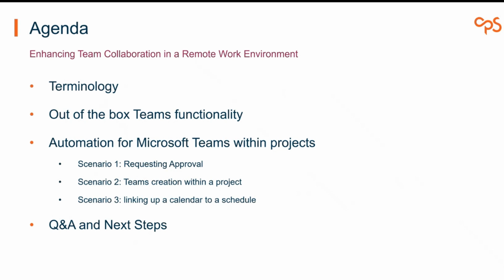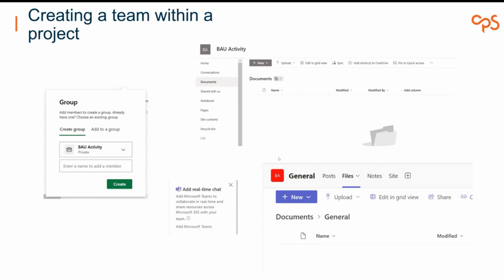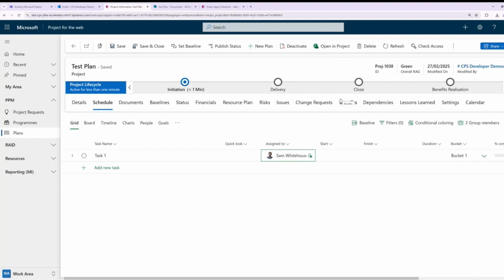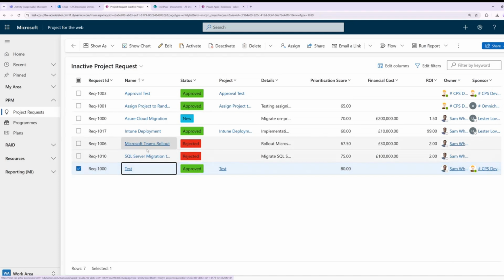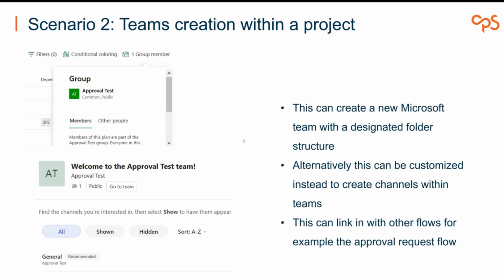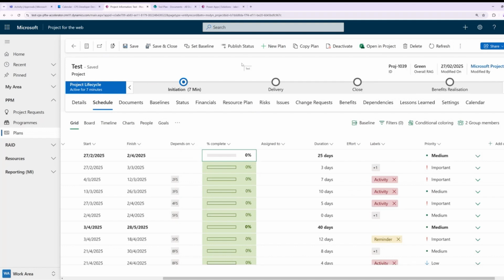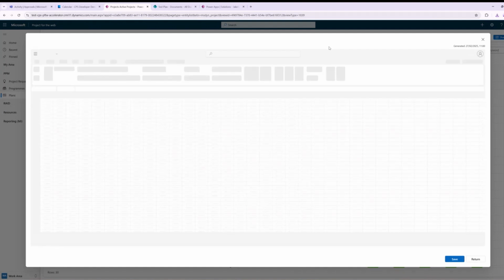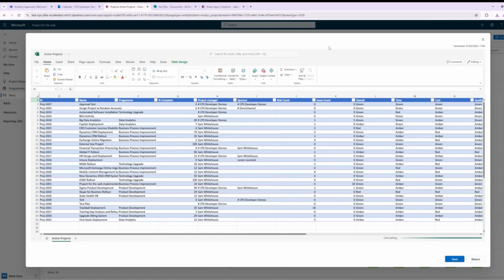Simplify Teamwork: Using Microsoft Teams within Planner Premium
Struggling to keep your team engaged with your PPM tool?

In this webinar, learn how to integrate Microsoft Teams with Planner Premium to manage projects efficiently. We’ll walk you through standard team creation and demonstrate how to automate team setup from a plan request—helping you centralise team files and improve collaboration without leaving Teams.